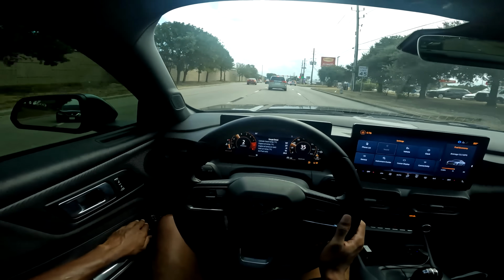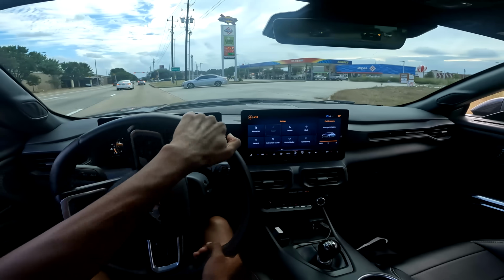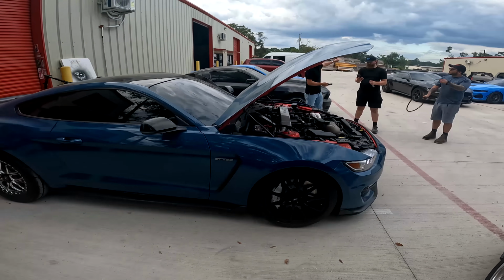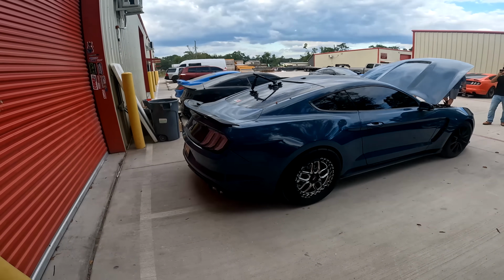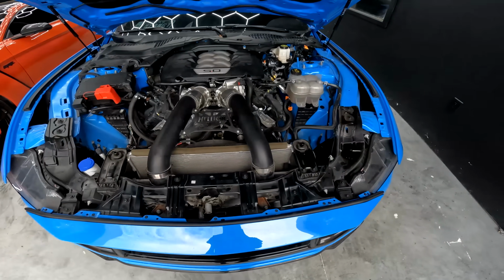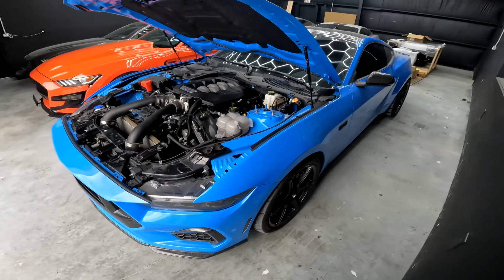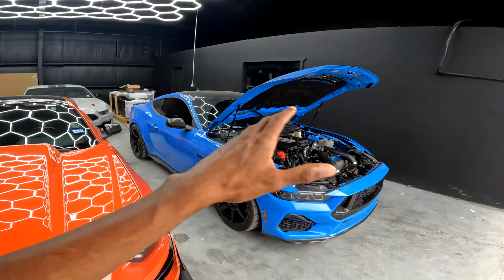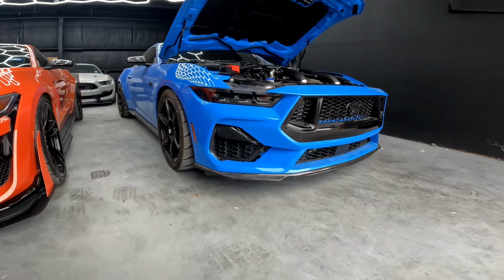I'M SOLD!! Time To TWIN TURBO My S650 Mustang GT!!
Time To TWIN TURBO My S650 Mustang GT!! Drove My 2024 S650 Mustang GT to PatBuilt Performance to check out a Twin Turbo S650 Mustang GT and was completely blown away! The Hellion Twin Turbo Kit was high quality and looked almost OEM under the hood. The only question is, do I Twin Turbo the MT82 S650 Mustang GT or trade it in for a 10 Speed S650 Mustang GT? Let me know! Hope you enjoy the video and make sure to have a wonderful rest of your day!

All Footage Recorded In Mexico

The Ears POV Channel consists of content covering the S550 Ford Mustang Shelby GT350 and S650 Ford Mustang GT. Here there will POV Drives, product Installation and Review videos and various other forms of content revolving around cars. Hope you enjoy the content and if you do please consider SUBCRIBING to the channel and leaving a LIKE on the video! Make sure to have a wonderful rest of your day!

Current Mods:
2016 Shelby GT350
ESS G3R Supercharger (115mm Pulley)
Boundary Billet Oil Pump Gears
Boundary Billet Crank Sprocket
ID1050x Injectors
LP Dual Fuel Pump Boosters
UPR Oil Catch Can
Stainless Works Long Tube Headers
E85 Octane Tune By Rob (Former PBD)